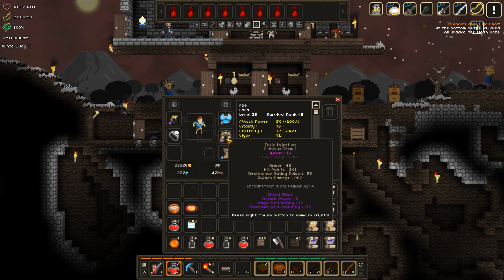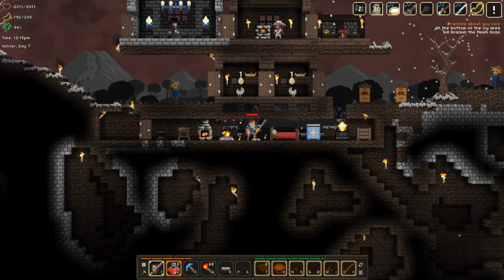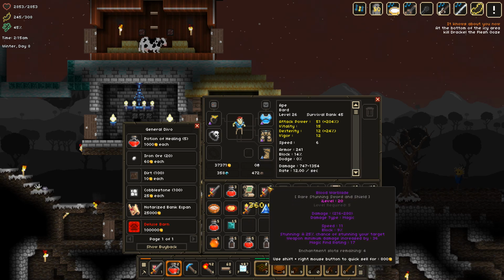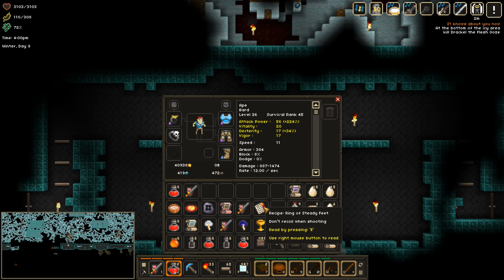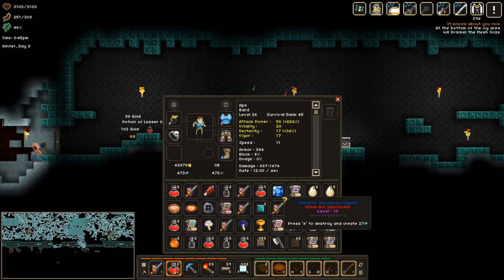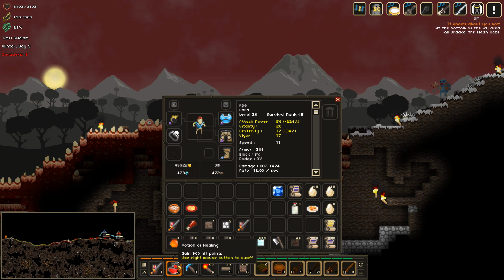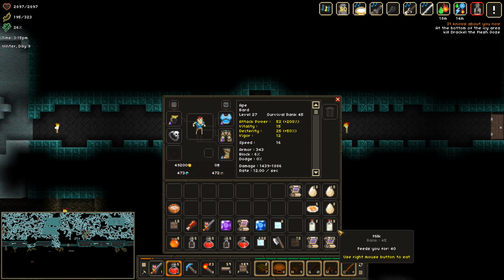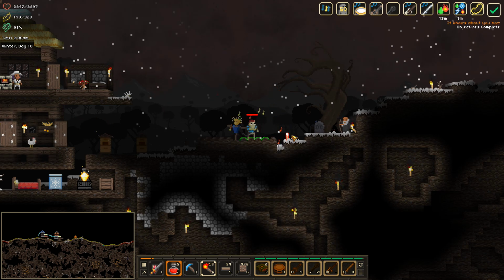[It Lurks Below] Trashing Boss#3 and Neighboring Dungeons (Ogre Bard)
Nothing really to shut about here as my orgre bard has way out-leveled the game content. Not my fault though. In a world whereby mobs stay dead when slain, I am just doing my job as the game was designed to be.